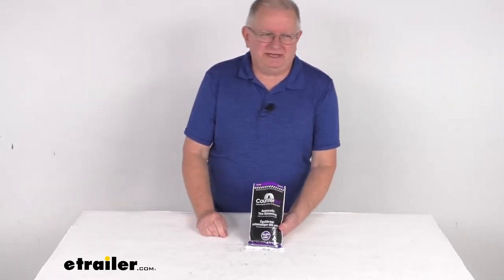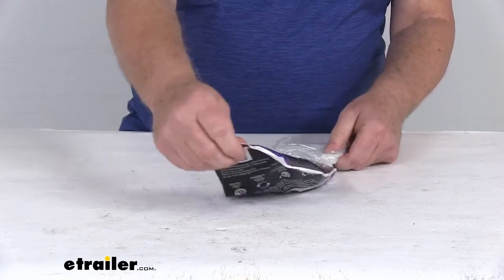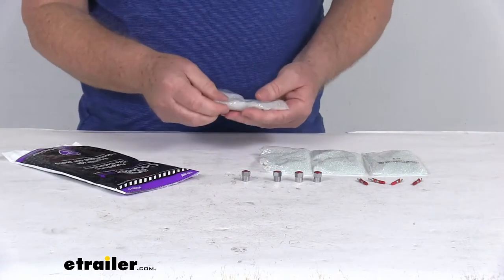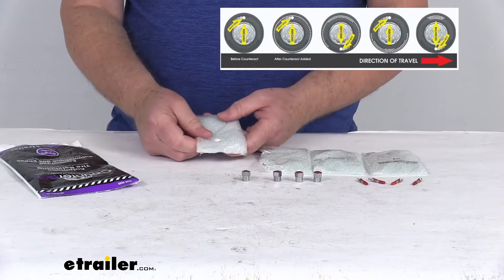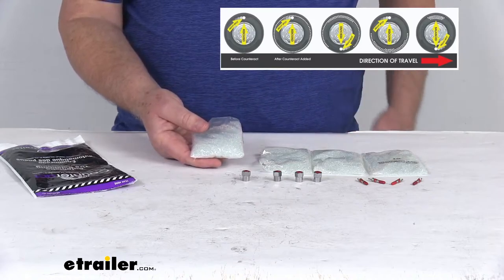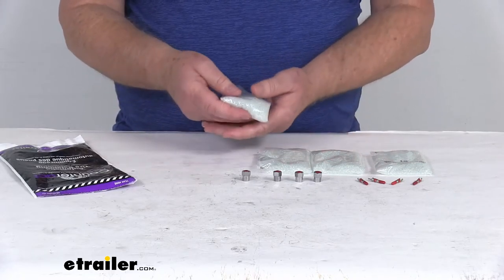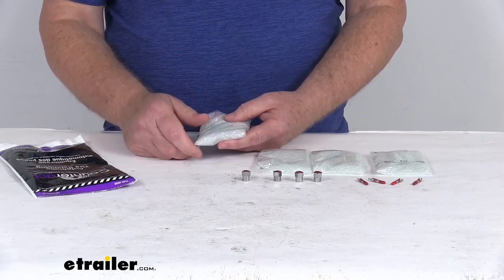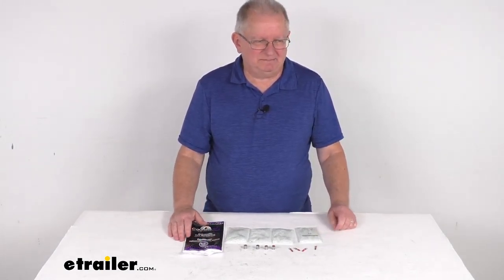etrailer | Review of Counteract Tire Balancing Beads - 2-Axle Trailers - Pickup Trucks - CA54FR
Hello everybody, This is Jeff D, etrailer.com. Today we take a look at the Counteract four pack of three ounce bags of the tire balancing beads. How these counteract balancing beads are the economical way to balance your tire and wheel assemblies, for the lifetime of your tires. These beads are designed to install inside the tires. I want to zoom in and show you this bag here. When you receive this bag, it will be sealed at the top.

Now, what you want to do is just tear off the top, which I've already done, and then dump the bag out, we'll go over all the parts, that come with it. So, basically you can see it'll come with four, three ounce bags of the balancing beads, and then it'll also come with four, of the Vortex Valve Cores. And then it'll also come with four of the self-sealing valve caps. Now these beads themselves are made of a coated glass sphere that these balancing beads that will not cause damage to the inner liner of your tire. And they won't clump, regardless of excess moisture, and they are two PMS compatible.

These are environmentally friendly construction. They are reusable and recyclable beads. Now, how the tire balancing beads work Just wanted to show you, we're gonna pop up a little insert there. And basically what happens is, once your tire begins to roll, these bags, you put one in each tire, they'll break open, and the beads will get distributed around the interior of the tire. Thanks to centrifugal force.

And as that wheel continues to spin, the heavy spotting, your unbalanced tire will pull up and down on your vehicle suspension. And this will cause the beads to shift in the opposite direction of that pole. So, the beads will continue to migrate until there are enough of them on the opposite side of the heavy spot of the tire to balance out your tire. Now, these tire balancing beads, continuously and automatically will readjust the balance of your truck or off-road tires. Thus, reduce vibration and ensures even where to increase the life of your tire, even helps improve fuel economy.

Now, they are a very easy installation. As I mentioned, you just throw these bags, one in into each tire, when the tire is removed from your wheels, or you can even inject the beads into the valve stem. The beads will remain inside the tires, they don't come loose to contaminate the environment and that won't cause any damage to your wheels. One note I do want to mention, that if your tire has internal TPMS sensors, you will need to break down the tire to install these beads. The application again, is three ounce bags, for trailers and light duty trucks. Now, to order the correct amount of beads needed for your application, what you need to do, is get the size of the tire, from the sidewall of the trailer or type vehicle, and then match it to the tire sizes that are listed on the product page, for that size bag of beads. They do offer different size bags of beads anywhere some like, these are three ounce. They go all the way up to a 20 ounce bag, but basically we sell all those other size bags separately. But, if you go to the part number for that bag and you look at the product page, it'll list the tire sizes, that these would work on. Now, also in order to reduce the possibility of valve leaks, they recommend the use of these Counteract Valve Cores and these metal valve caps in place of the original valve core and cap. And these are included in every bag of the counteract beads. These parts are made in the USA, and this is for quantity of four bags of beads for four tires. But, that should do it for the review on the counteract four pack, of three ounce bags, of the tire balancing beads..